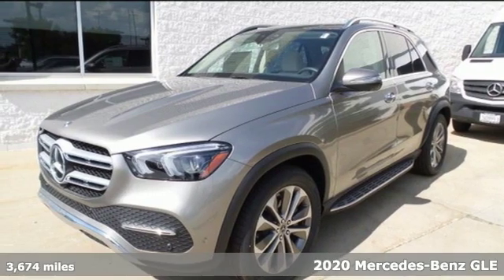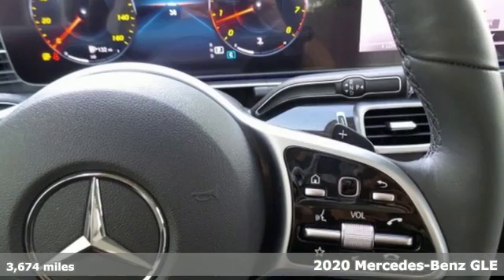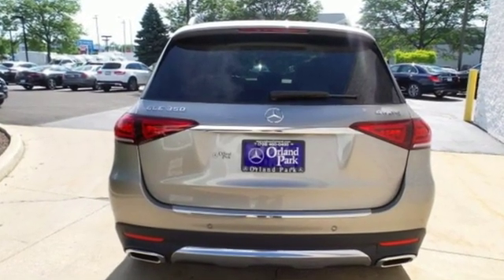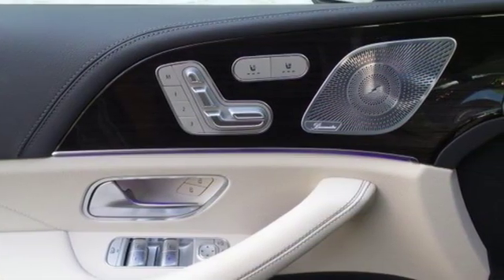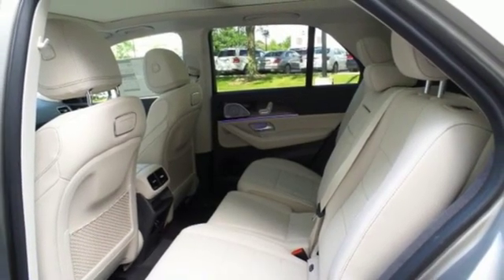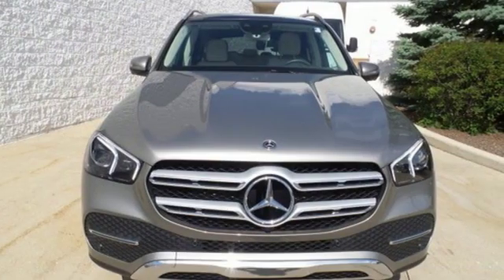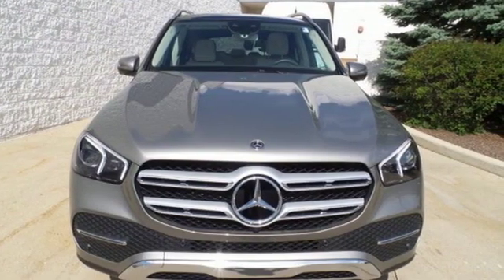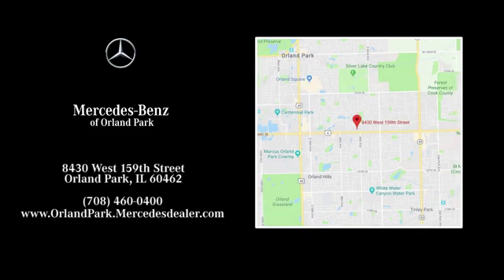Used 2020 Mercedes-Benz GLE Orland Park, IL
Year: 2020
Make: Mercedes-Benz
Model: GLE
Trim: GLE 350 4MATIC
Engine: 4 Cyl. 2.0 L
Transmission: Automatic
Color: Mojave Silver Metallic
Interior: Macchiato/Magmagrey
Mileage: 3674
Stock #: MA10840L
VIN: 4JGFB4KE0LA049598

Address:
8430 W 159th Street